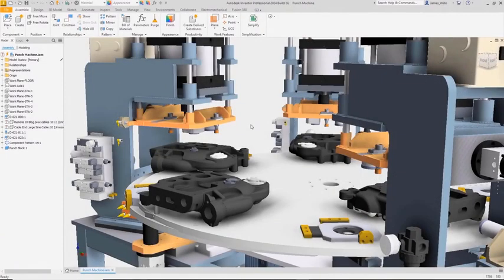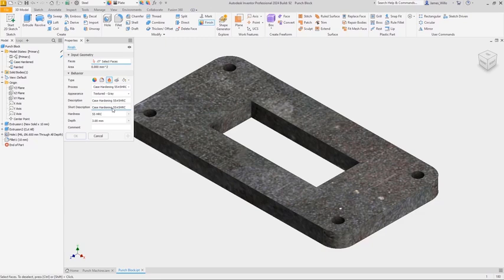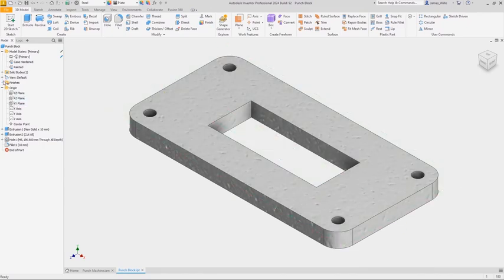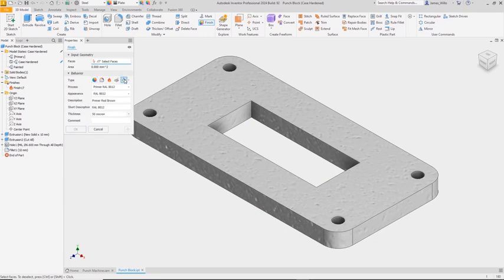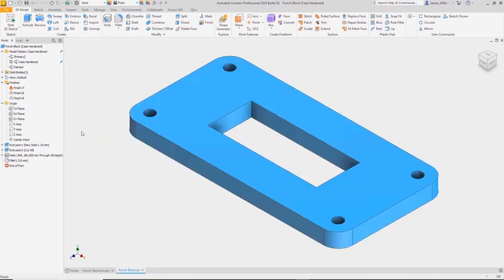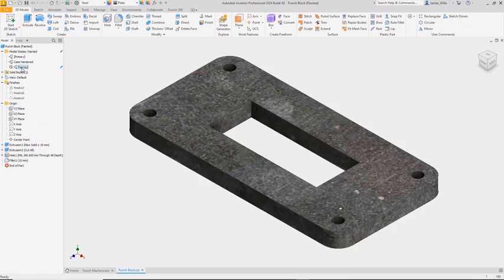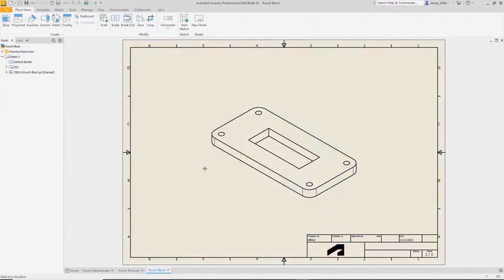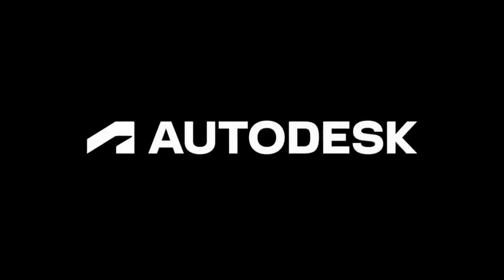Autodesk Inventor - Finish Tool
Autodesk Inventor - Yüzey İşlem Aracı